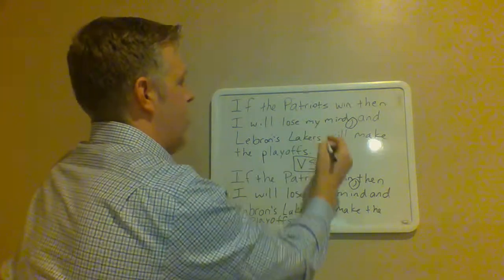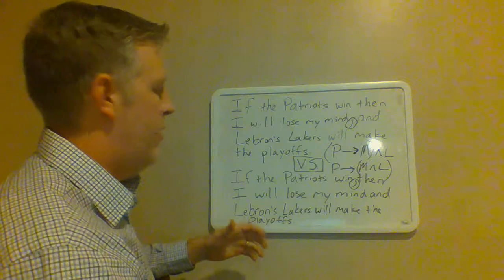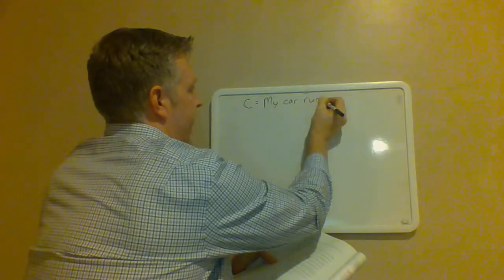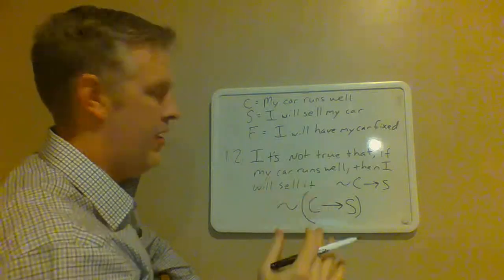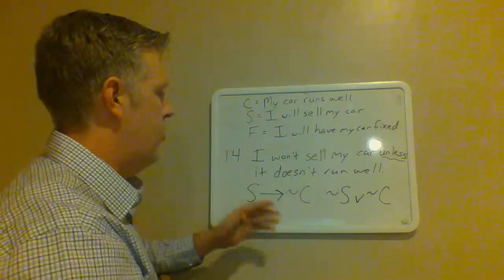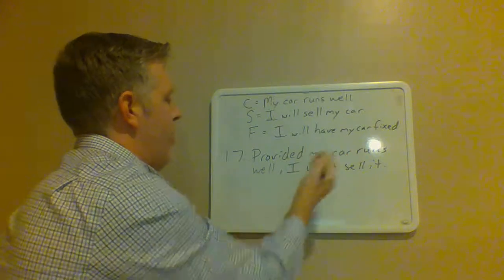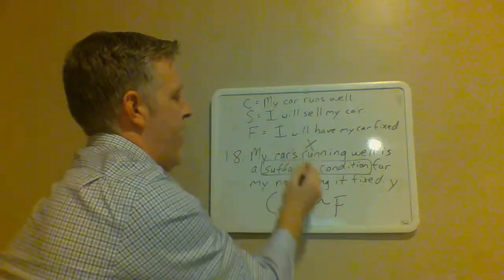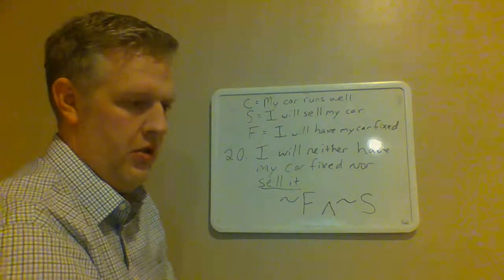Symbolizing Compound Claims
In this video, we discuss tips for translating compound claims into logical notation, and we work through #11-#20 of Exercise 9-2.